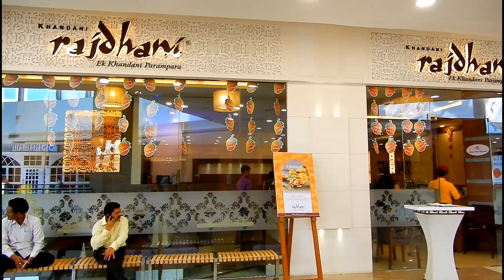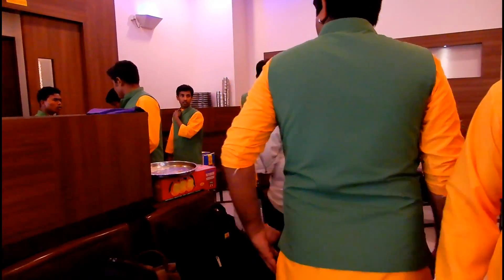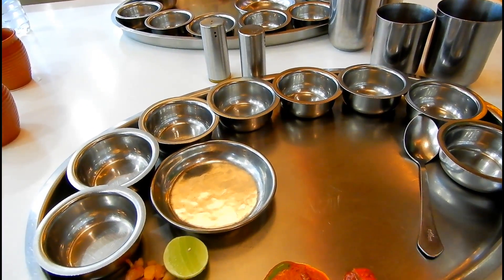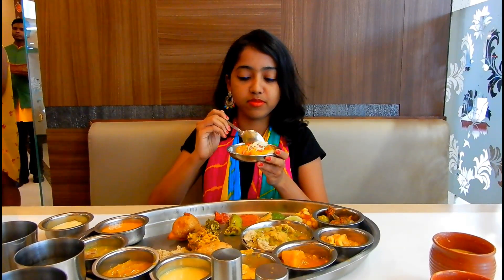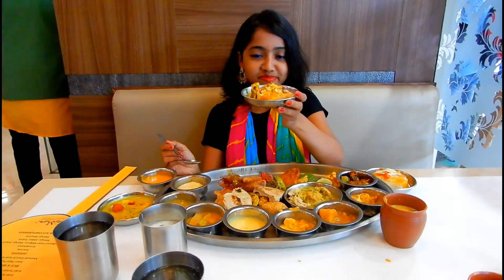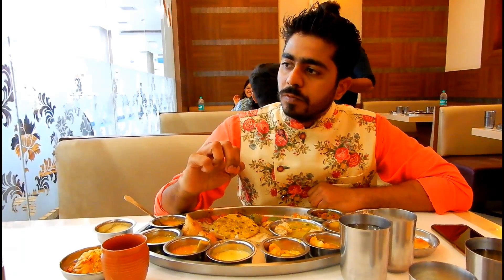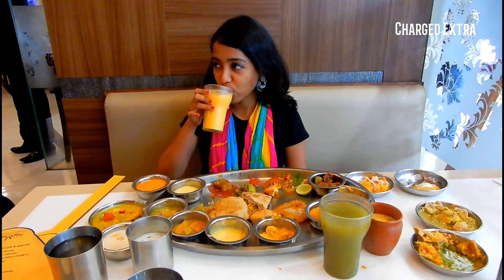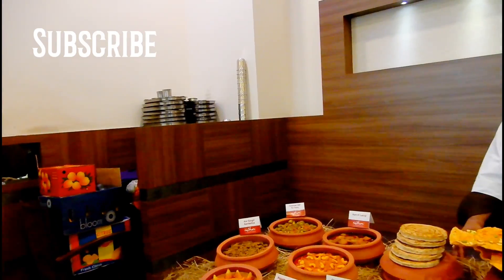Mango Thali | Rajdhani Thali | Rajasthani Food Indian food | Anagha Mirgal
Mango is the fruit of the season, and if you wish to devour it to the fullest in the form of delicious recipes, then head to your nearest Khandani Rajdhani Outlet and have a feast!

Gears used : Nikon A900, OPPO f9 pro, Xperia Xa ultra